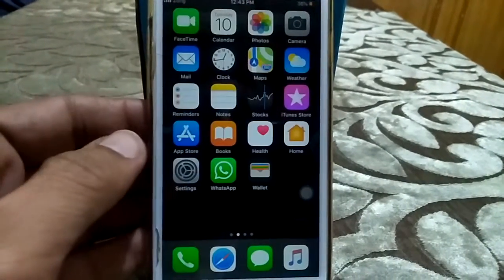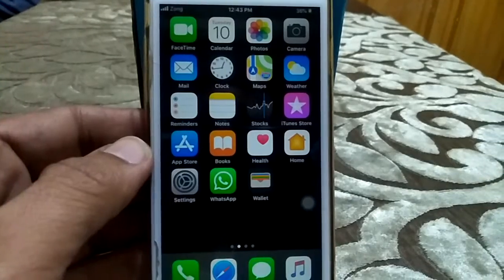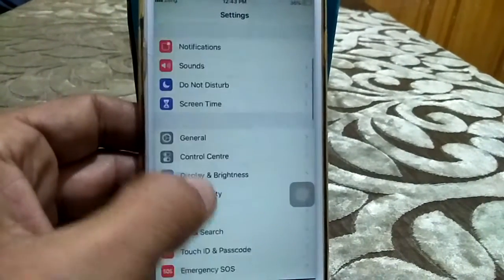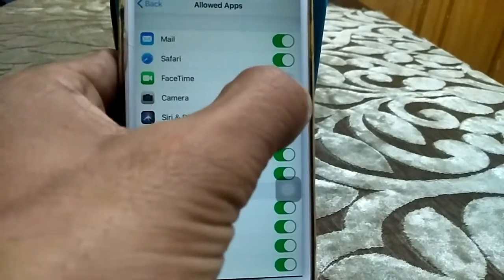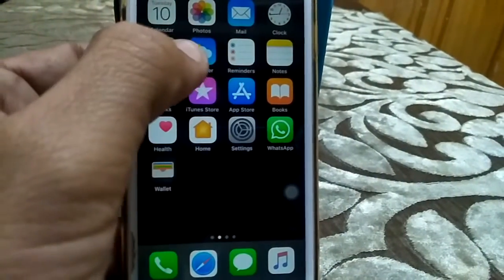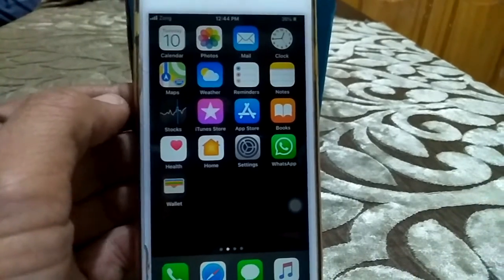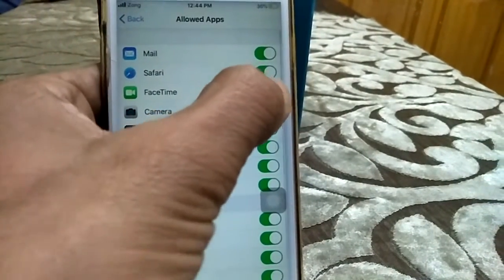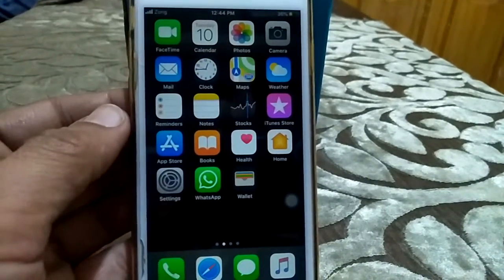How to Hide Apps on iPhone or iPad all iOS No Jailbreak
This video tutorial is about to hiding apps in any iOS device, all versions.